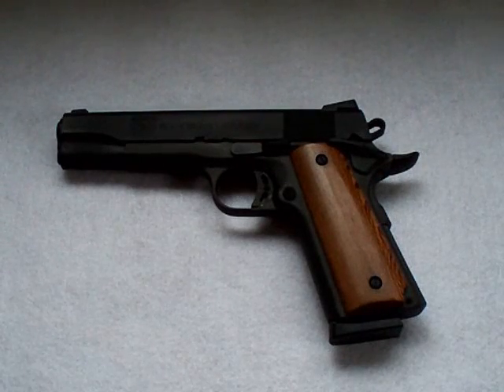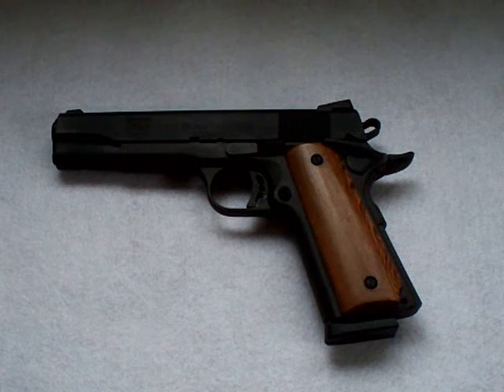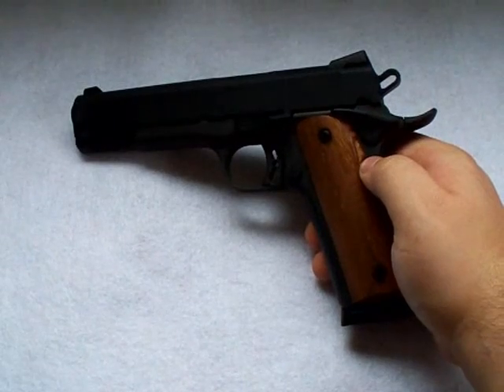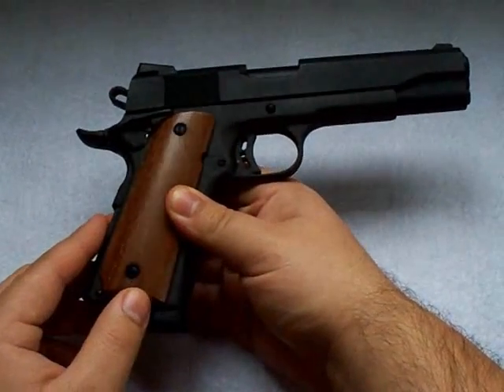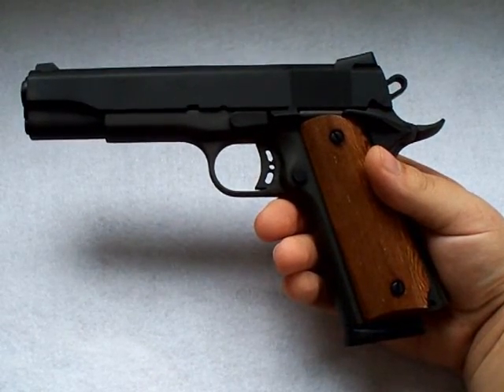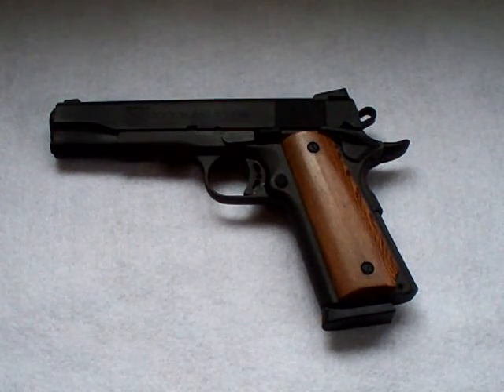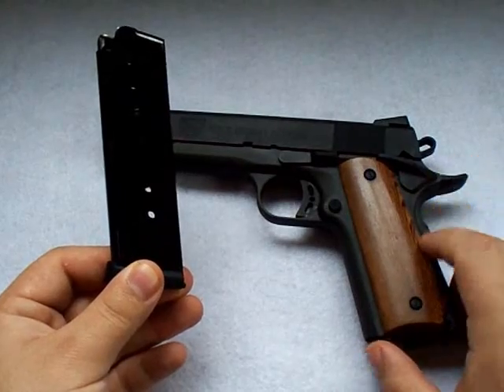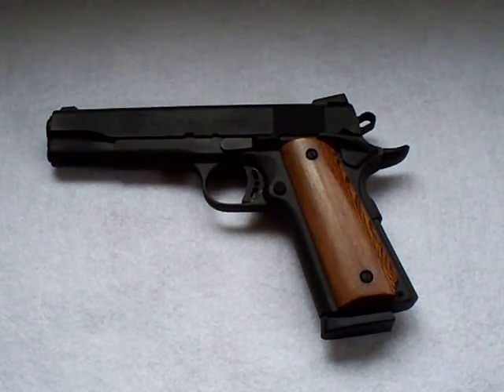Rock Island Armory 1911 .45ACP